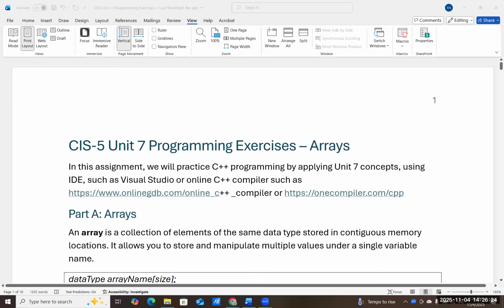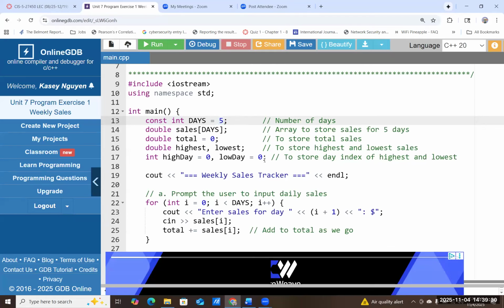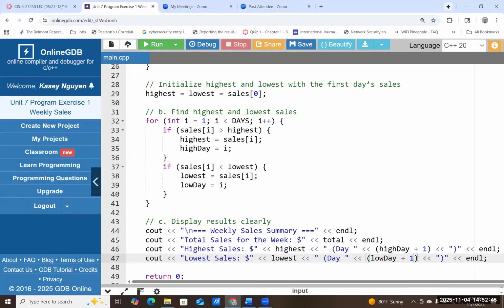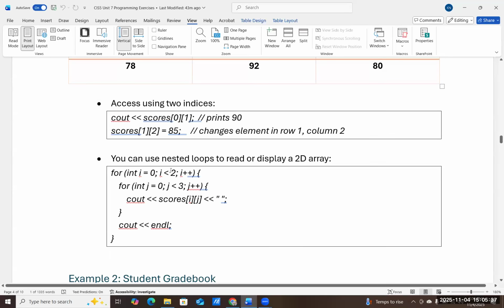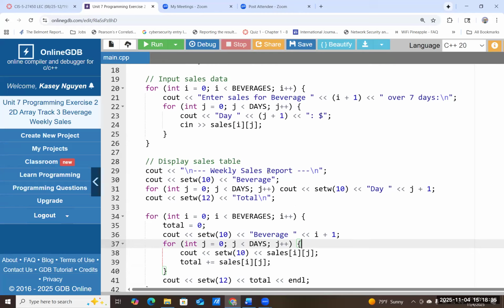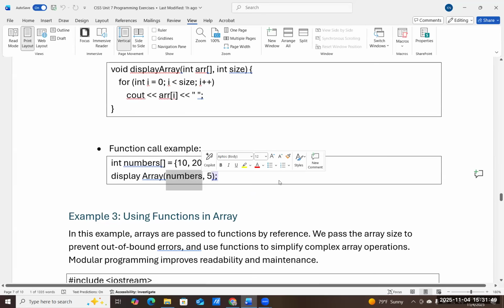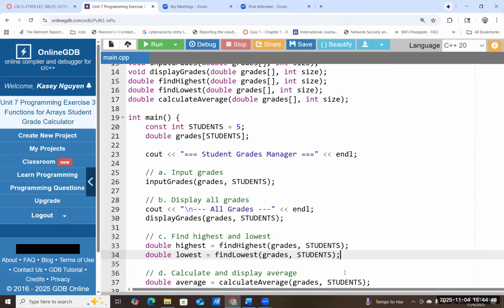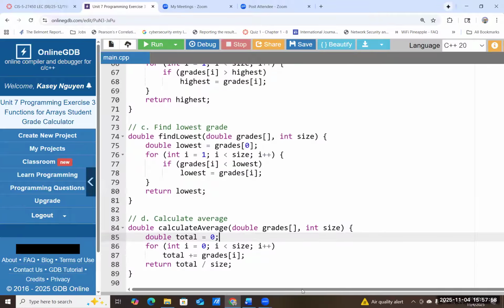CIS-5 Unit 7 Lecture & Programming Exercises : C++ Array, 2D Array and Functions for arrays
Explanation and programming exercises in C++ implementing arrays, multidimension array, and using functions for arrays.